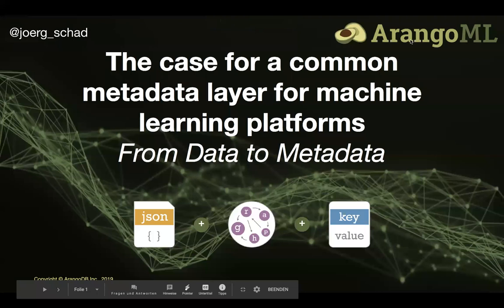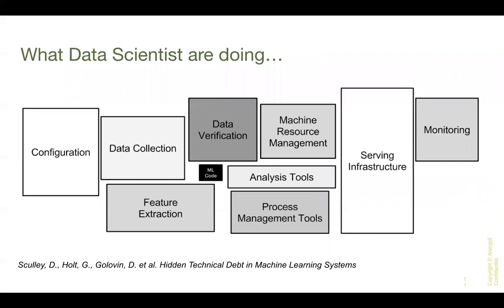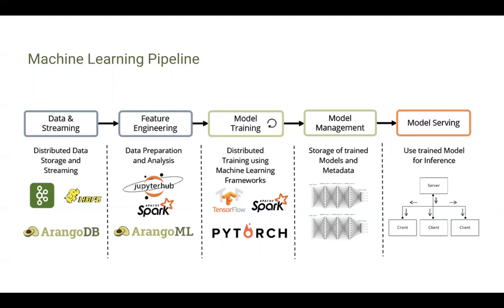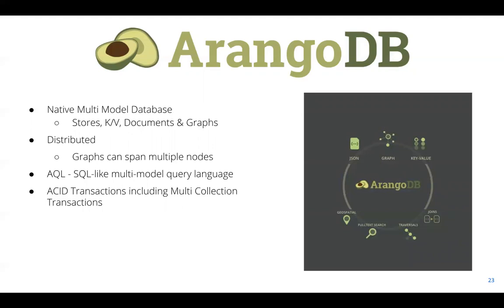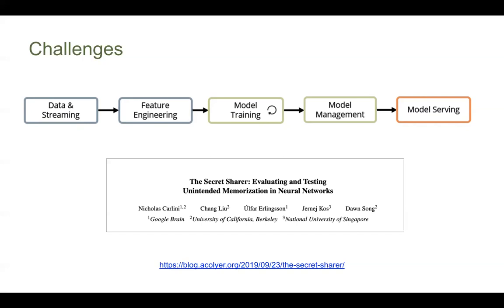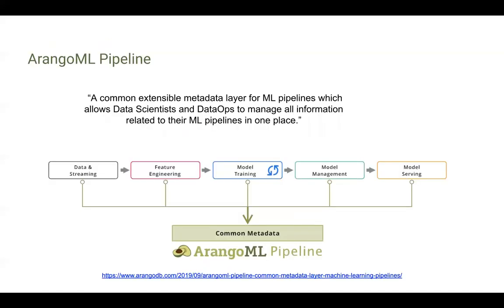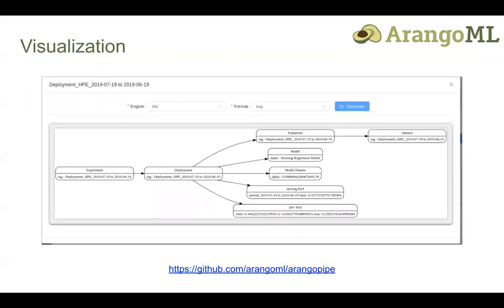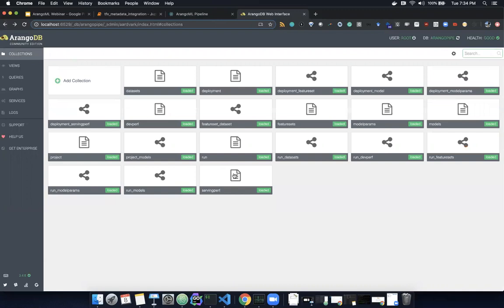ArangoML Webinar: From Data to Metadata for Machine Learning Platforms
It is a common fact that data quality and quantity is a crucial aspect for building machine learning models, especially when dealing with deep learning and neural networks.

But besides the data required to build the model itself there is another often overlooked type of data required to build a production grade machine learning platform: metadata. For the dataops team managing such production platforms, it is critical to have a common view across all this metadata.

In this webinar Jörg Schad, our Head of Engineering and Machine Learning, presented ArangoML Pipeline, a common metadata layer for machine learning platforms. ArangoML Pipeline provides an extensible HTTP pipeline so you can use together with you favorite machine learning framework or tools. Furthermore, as it is based on top of ArangoDB we can leverage its multi-model capabilities and a queries such as “Which models being served right now have been trained from a particular dataset?” turn into a simple graph traversal.

Just in case you want to learn even more about multi-model and machine learning, you can also check out our ArangoML